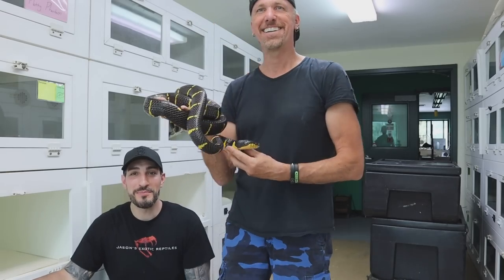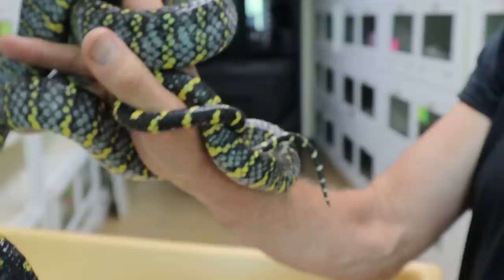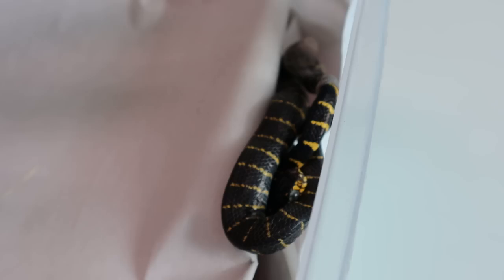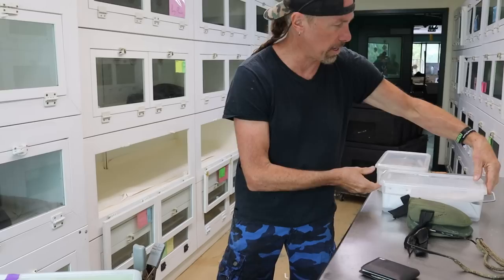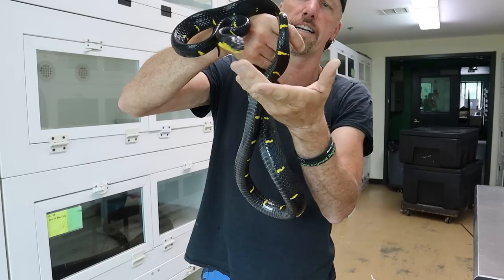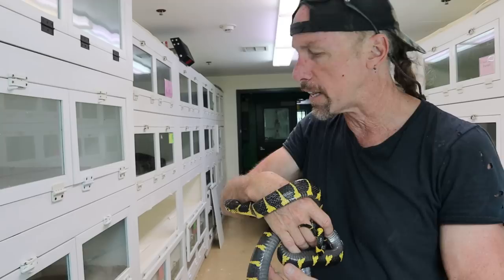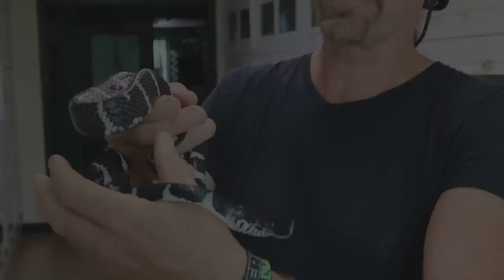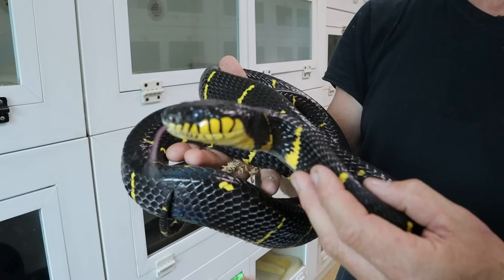Rear-fanged Venomous Mangrove Snakes with Kevin McCurley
Some amazing knowledge and some of the rarest rear-fanged venomous mangrove snakes in the world being presented by from the reptile legend Kevin McCurley himself.